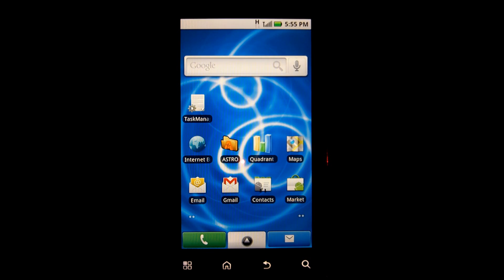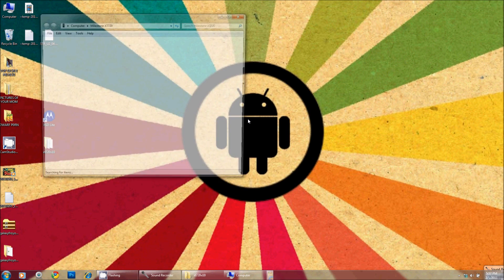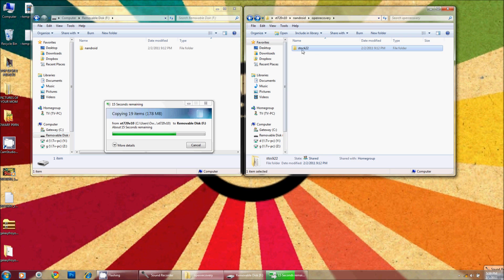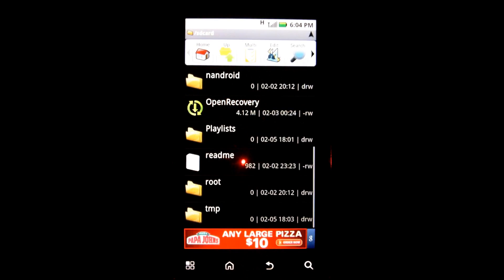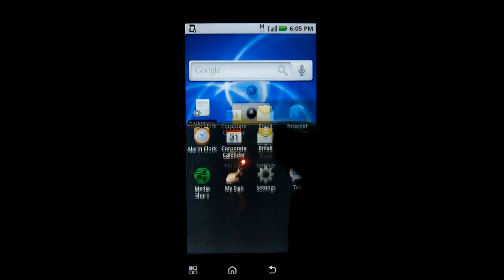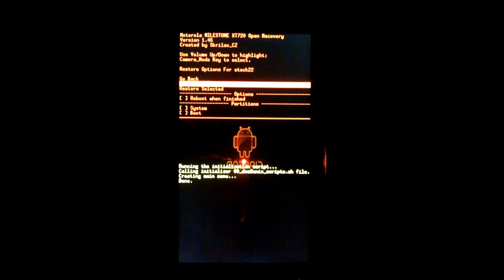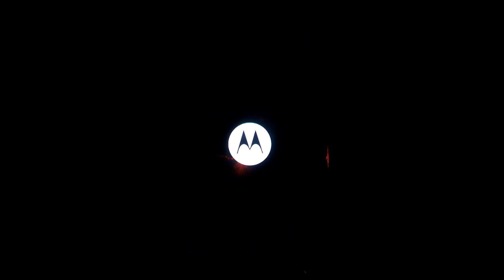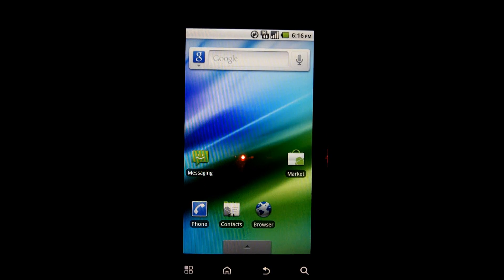Tutorial - Installing Dexter's Froyo on Milestone XT720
This is a video tutorial explaining how to install the Froyo ROM for the XT720 that was posted by Dexter on XDA Developers forums.

Just an FYI:  If you are not comfortable doing this...then DON'T.  I am not responsible if you brick your phone or lose any of your data.  Please pay attention to the fact that wiping/clearing/resetting data literally means that it will ALL BE GONE and not able to be retrieved.